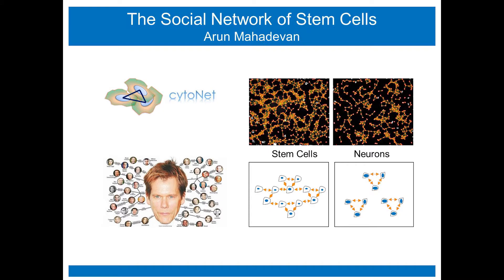Arun Mahadevan - Rice University Three Minute Thesis 2018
"The Social Network of Stem Cells"
Arun Mahadevan
Grand Prize Winner and Alumni Choice

Department: Bioengineering
Advisor: Amina Qutub